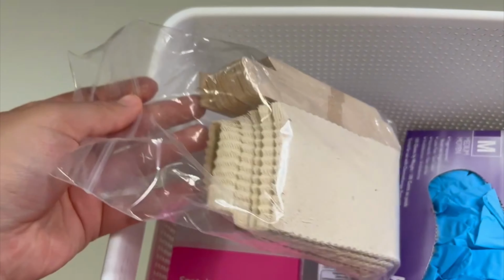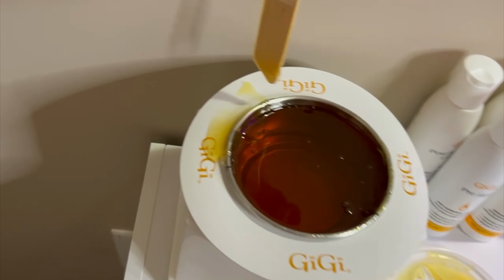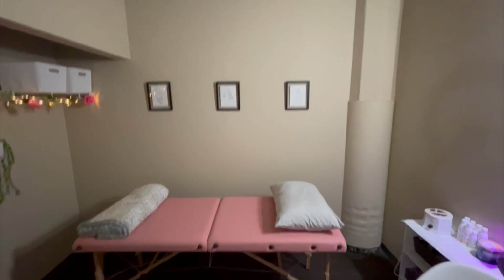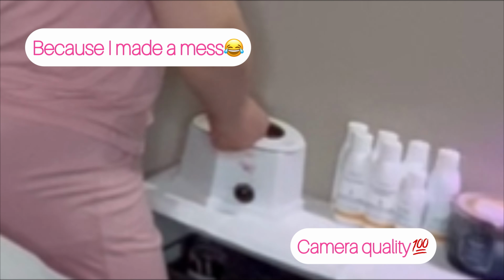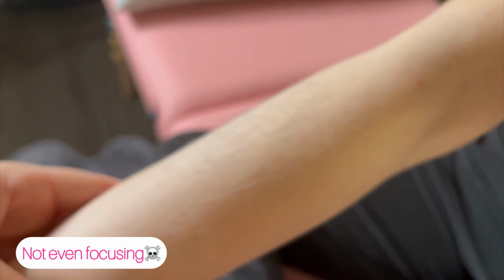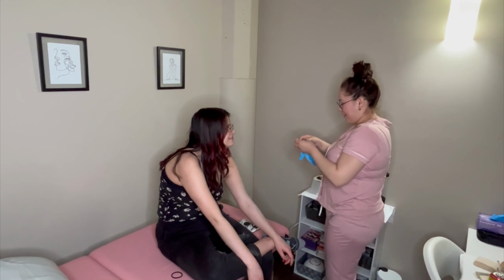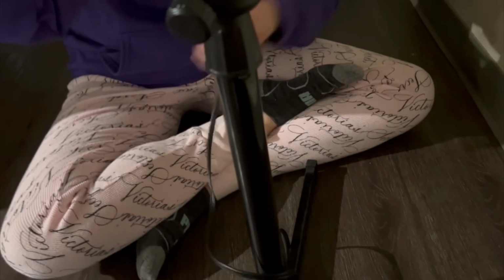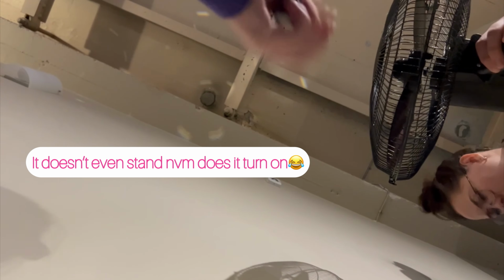SHE LET ME WAX HER ARMS😳😅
Nights with her are never dull😂🥰